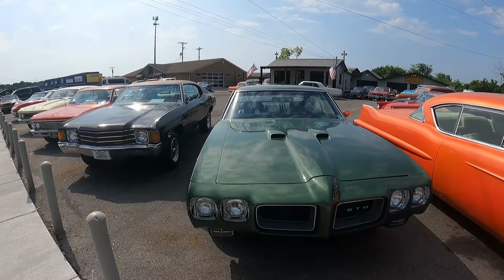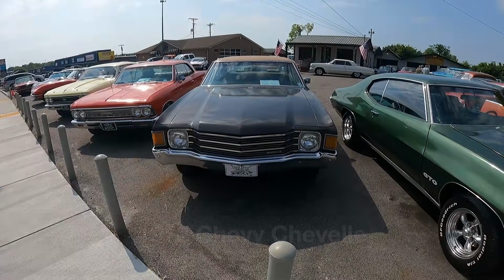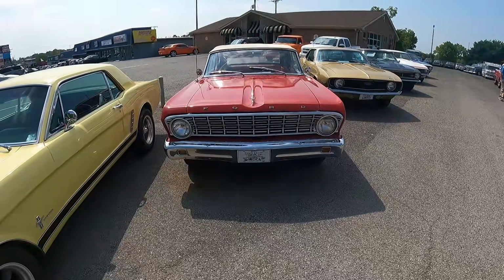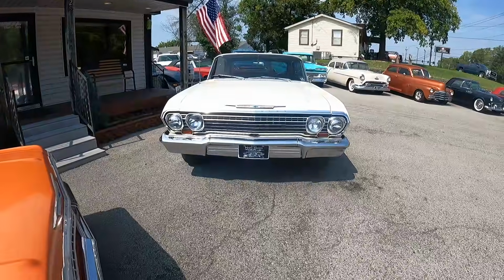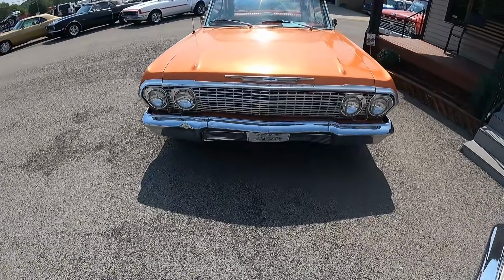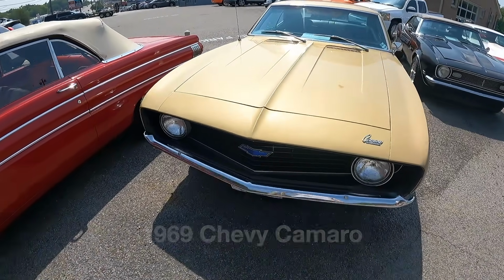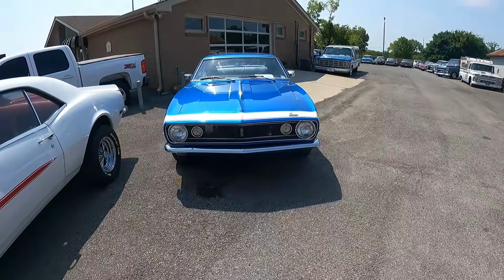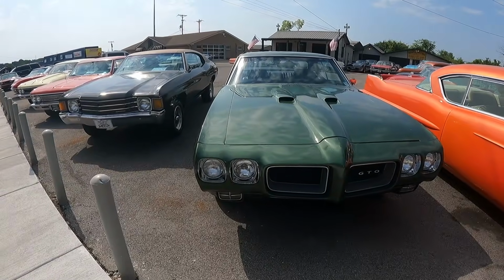Maple Motors SNEAK PEEK 8/10/26 Lot Walk Classic Muscle Cars For Sale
For current available inventory visit maplemotors.com.
Maple Motors SNEAK PEEK Lot Walk Classic Muscle Cars For Sale
Classic muscle car hotrod lot Maple Motors August 2026 sneak peek preview full lot walk. Check out more detailed videos from the Maple Motors car lot - Maple Motors Muscle Cars Nick Southgate
TN residents, state & local taxes, license, tags and title fees not included in price.